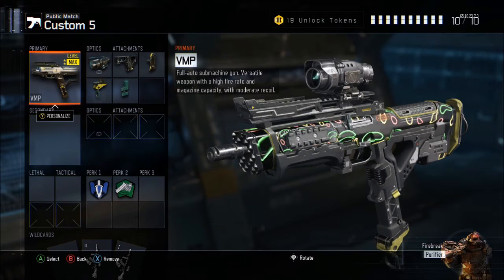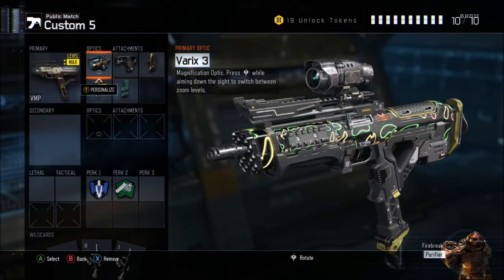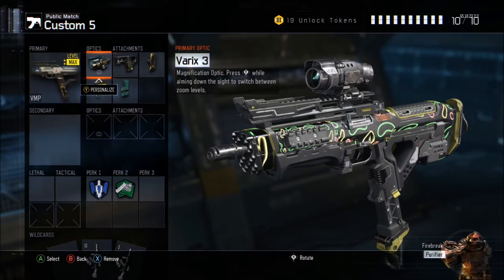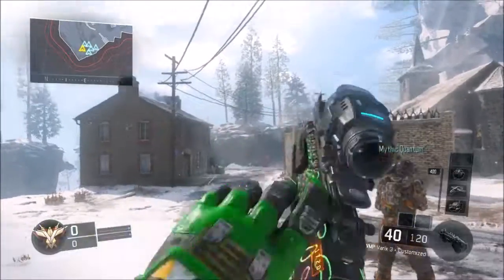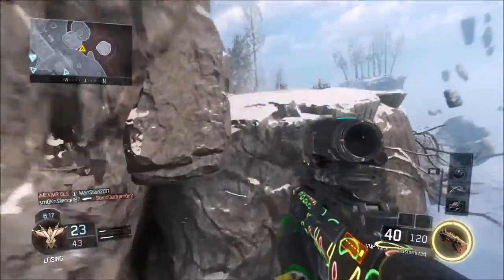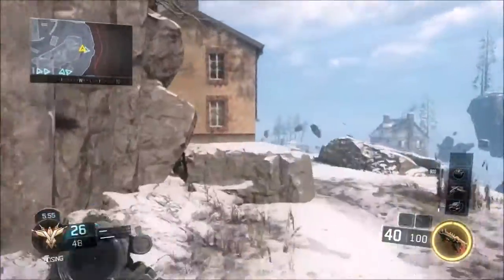Is this actually the best class!?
I try out supposedly the best class in the game!